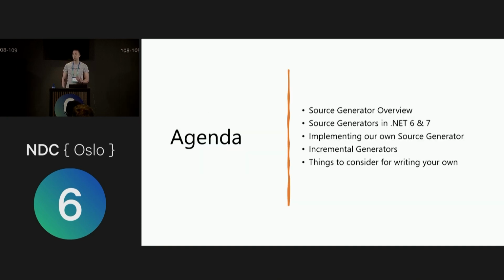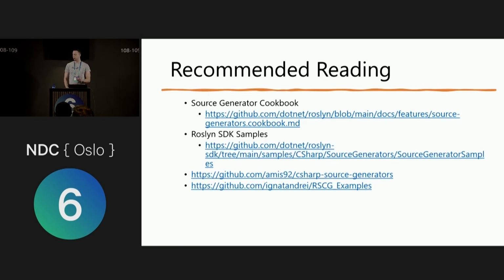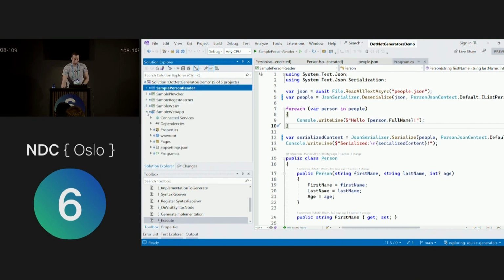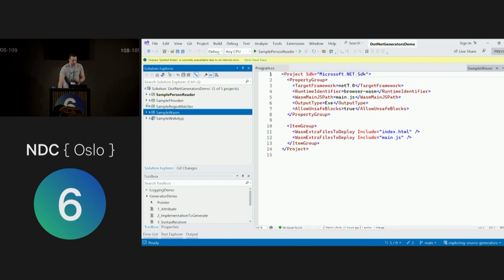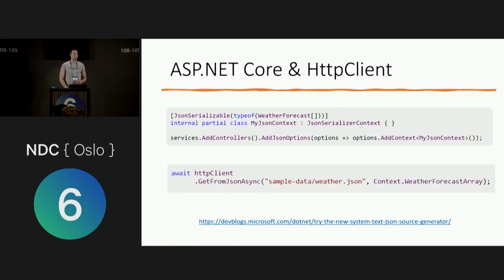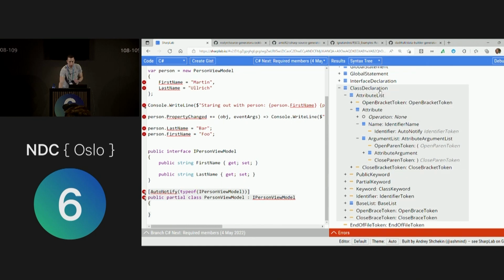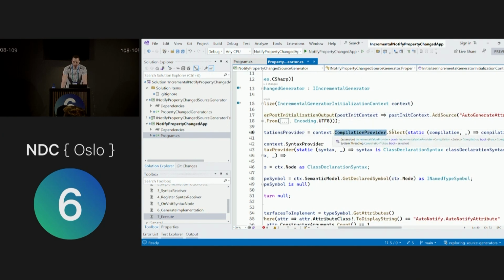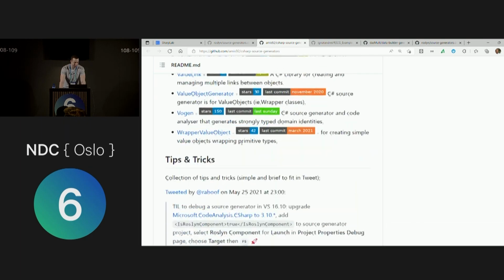Exploring Source Generators - Martin Ullrich - NDC Oslo 2022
Meta-programming is now easily available to all of us in C#! Roslyn’s “Source Generator” feature is a handy tool for making day-to-day work quicker and automating tedious coding tasks or build processes with direct compiler integration.
While this compiler feature was introduced in C# 9 already, new features in .NET 6 now make use of it to help you with tasks like JSON serialization and logging.
In this session, we will look into what source generates can or could be used for, explore the new source generator based .NET 6 features and implement a custom source generator.